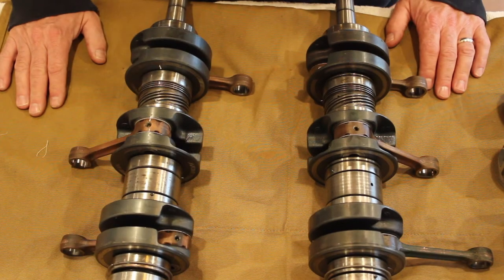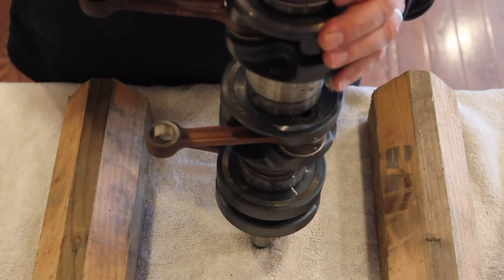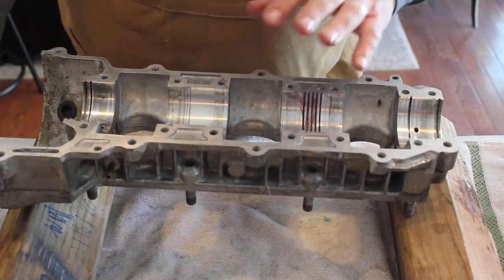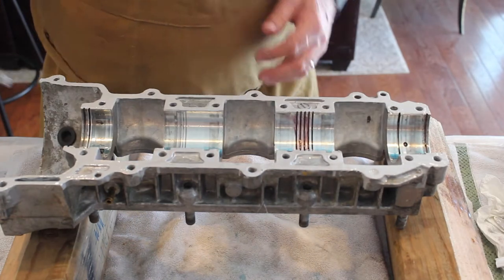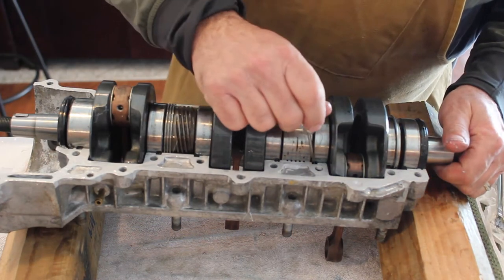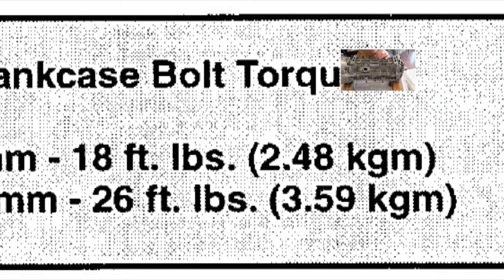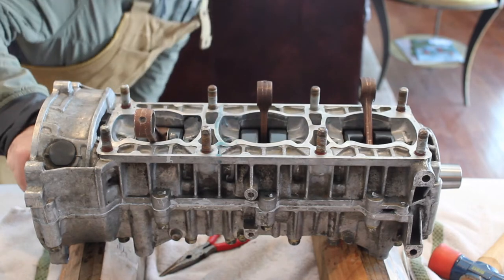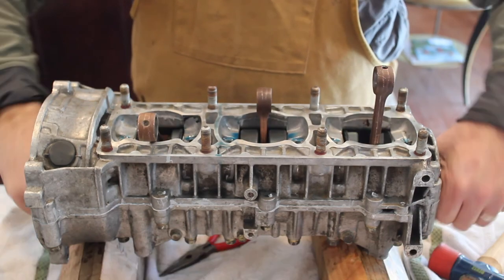Old Sled Rebuild - Part 3: 97 Polaris XLT 600 Triple Crankshaft Install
It's time to get this old sled ready for the season.  In this installment we install a new crankshaft and assemble the bottom end.   Enjoy!